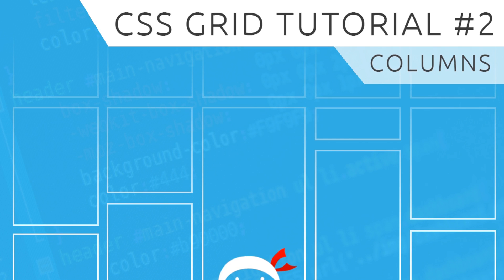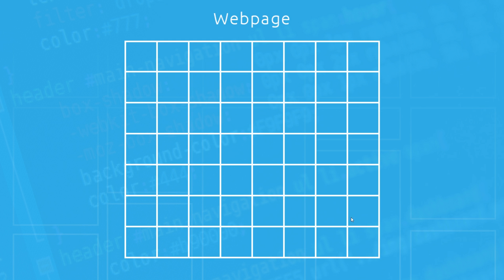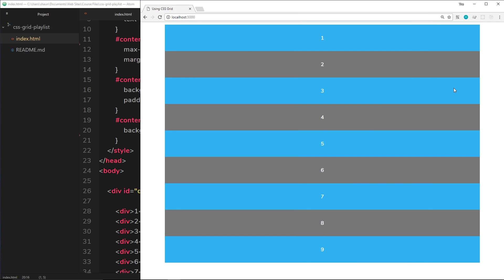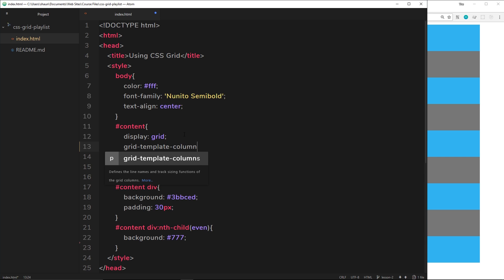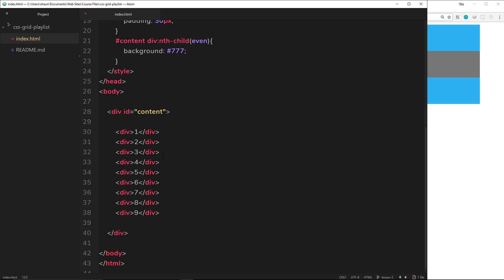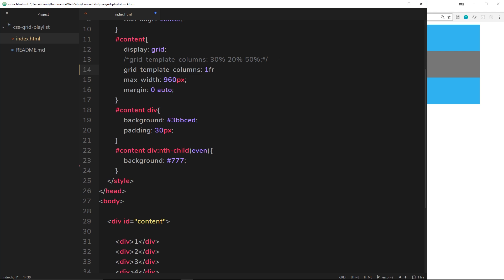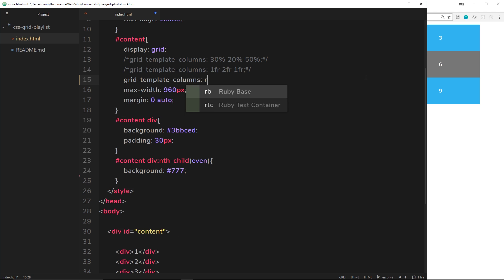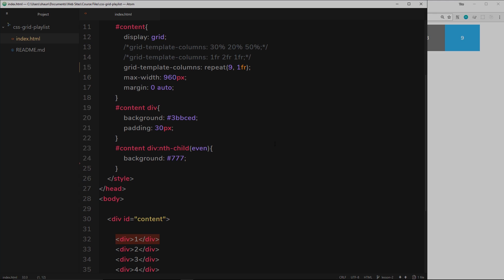CSS Grid Tutorial #2 - Columns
Hey gang, in this CS grid tutorial, I'll show you how to work with grid columns - the amount of columns you want in your grid, the width of those columns, and how content is placed onto them.

Social Links